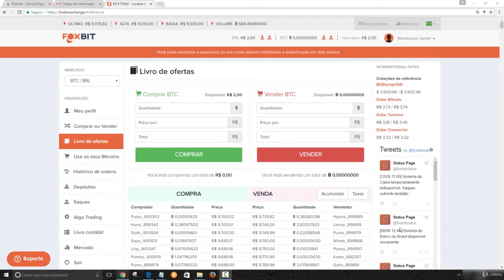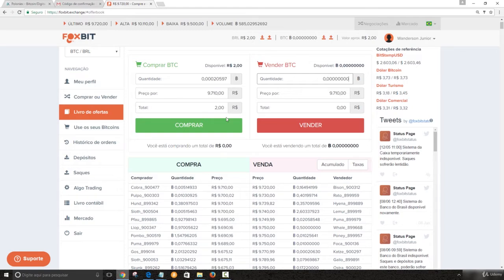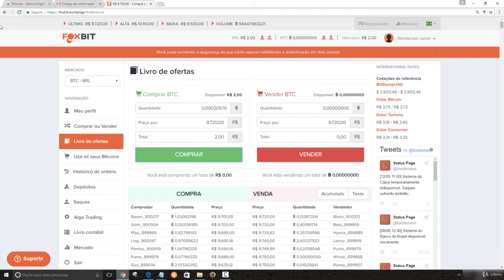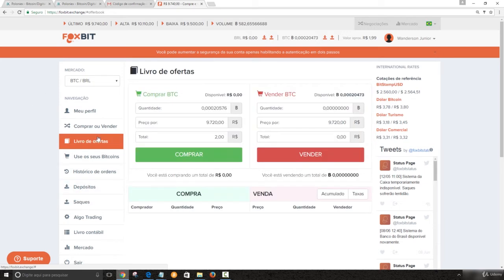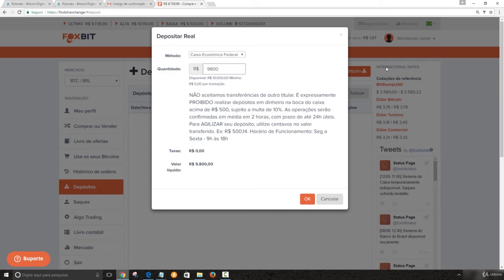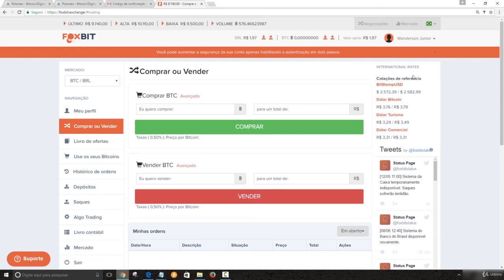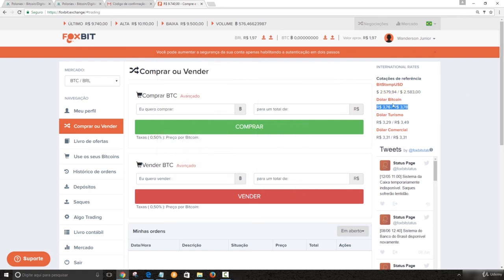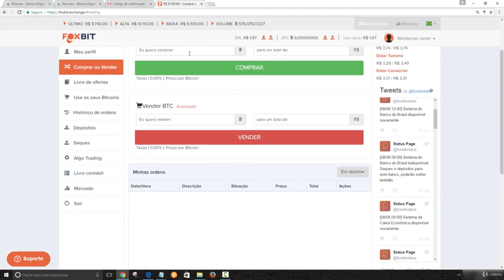Bitcoin and the Amazing World of Cryptocurrencies - FOXBIT How To Register And Buy Bitcoin Part 2